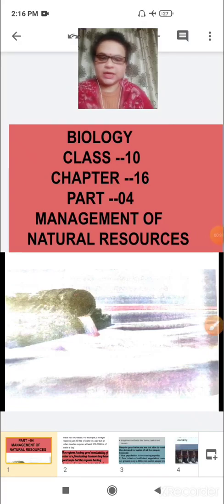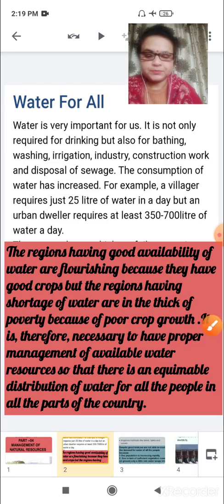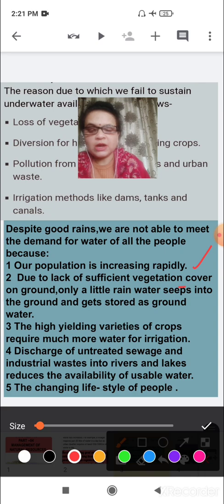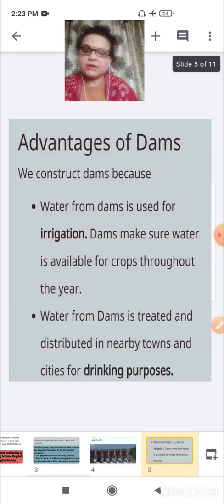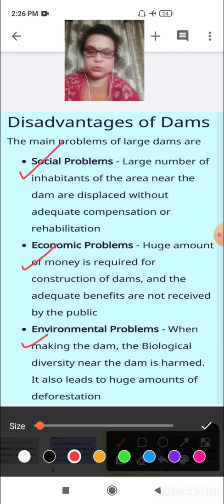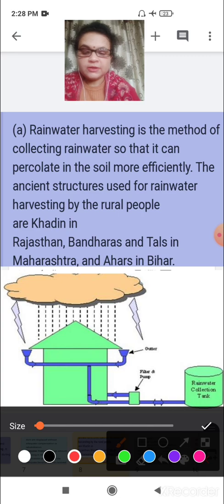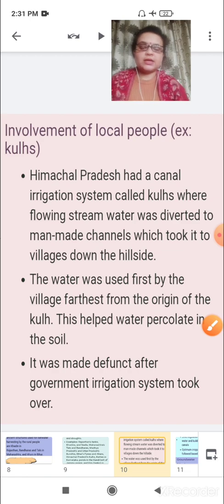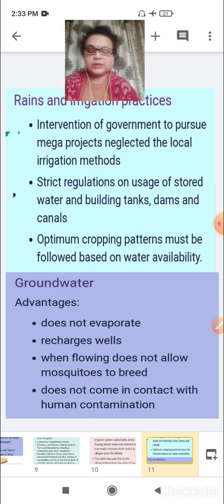Cl_10_Sci_Bio_Ch-16_ Management_of_Natural_Resources_Part_04_250221